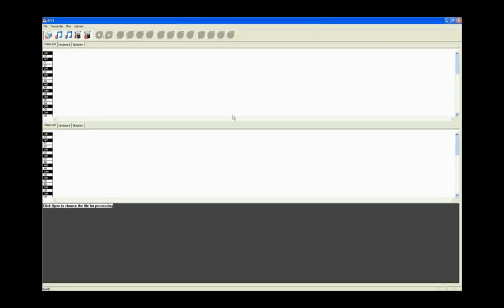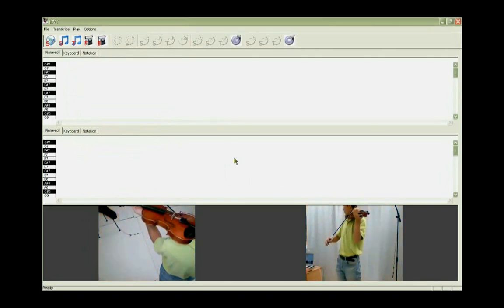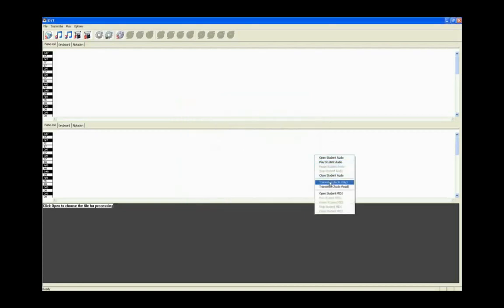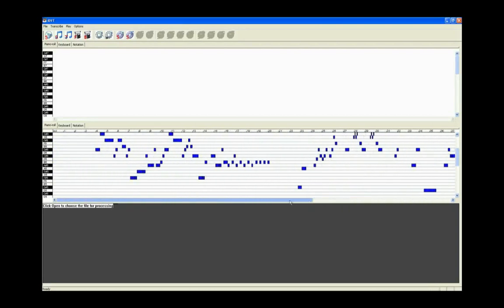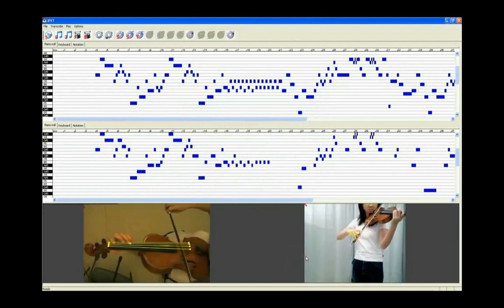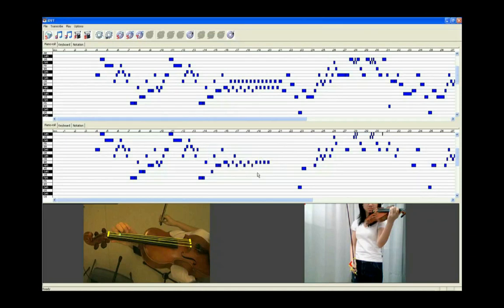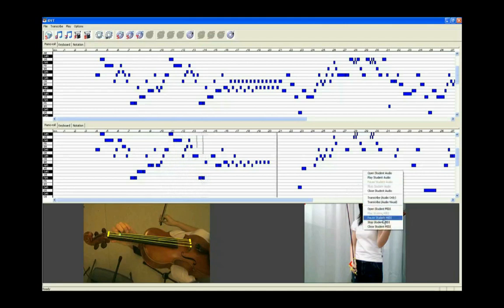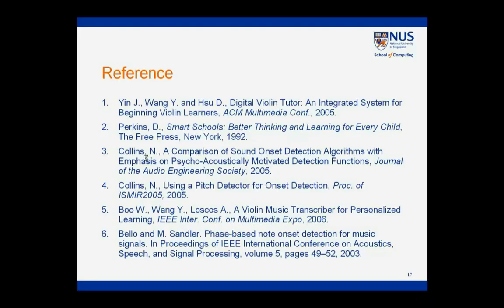iDVT Demo: Automatic Audio-Visual Violin Transcription - 2/2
This video demonstrates the interactive Digital Violin Tutoring (iDVT) system in the following aspects:
- Motivation and background;
- System structure and some technical details: automatic audio-visual violin transcription;
- System setup in a home environment;
- Showcase of iDVT in use.